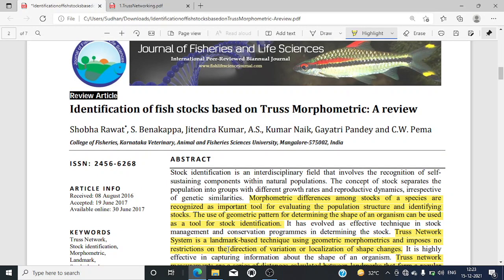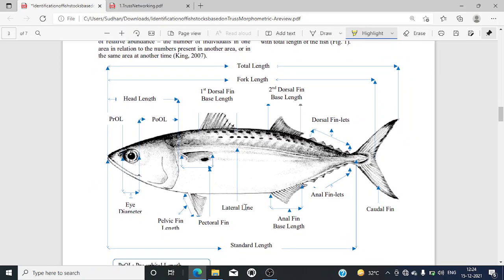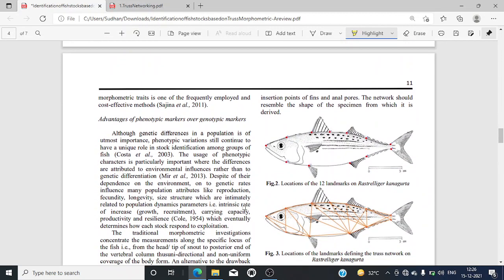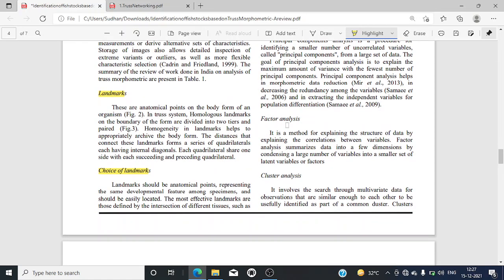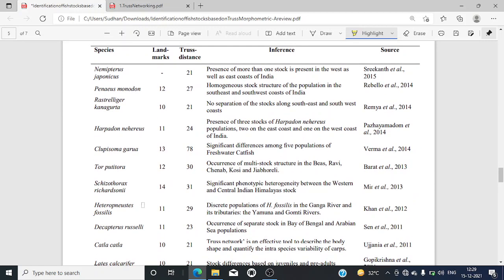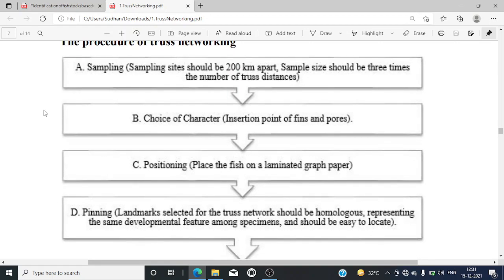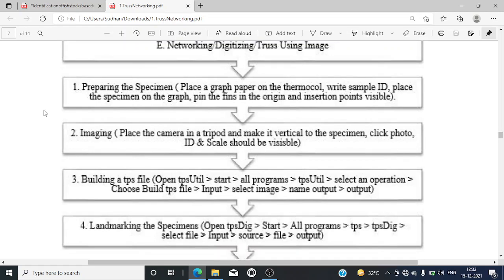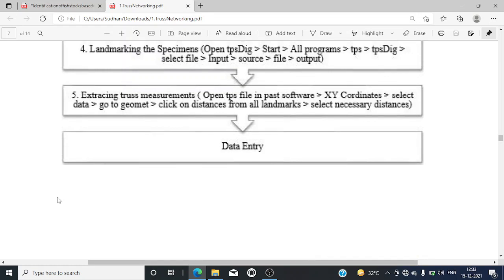1. TRUSS Networking in FISH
Basic details of Truss networking in FISH